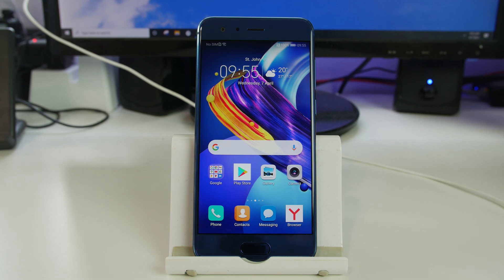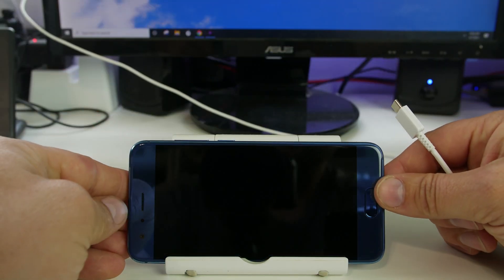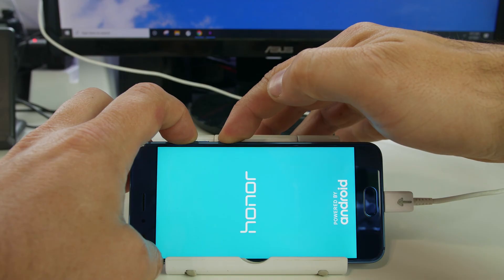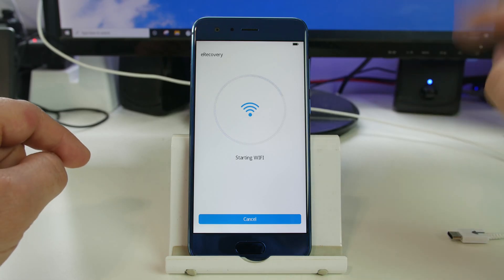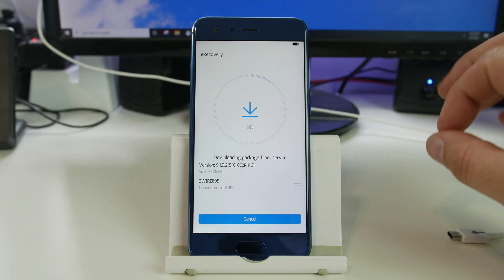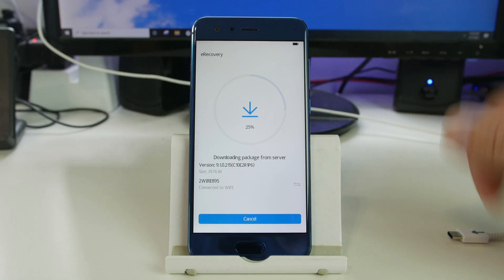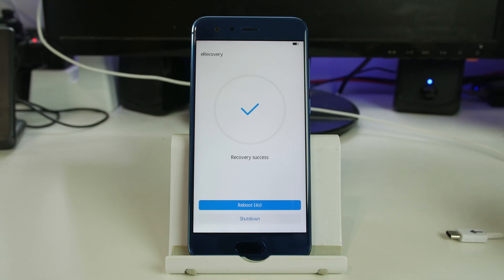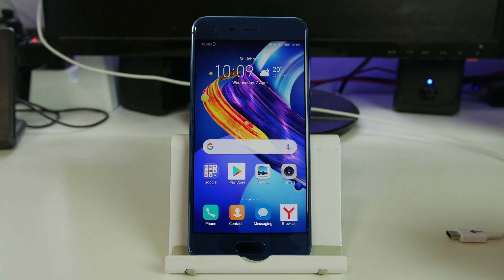How to unbrick and restore a Huawei device with eRecovery. Unroot also.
FRP
FRP Bypass
FRP removal
FRP unlock
hack
hacking